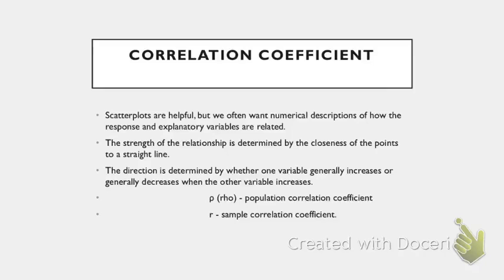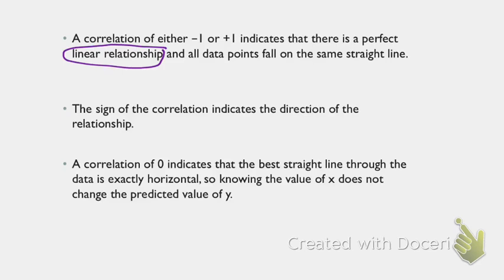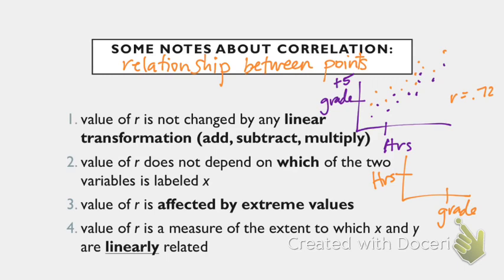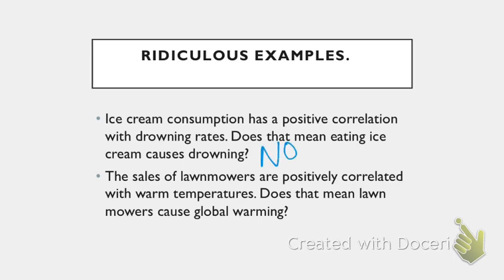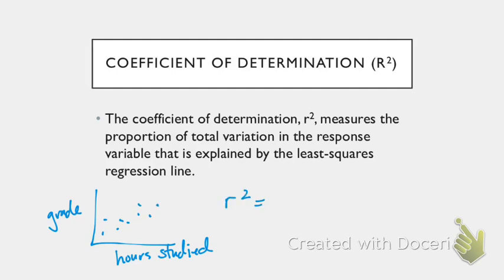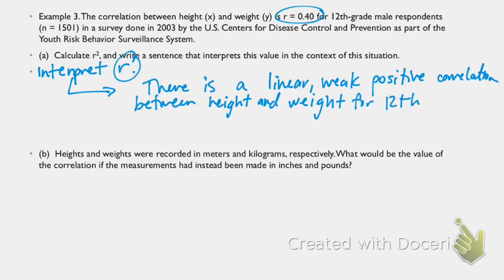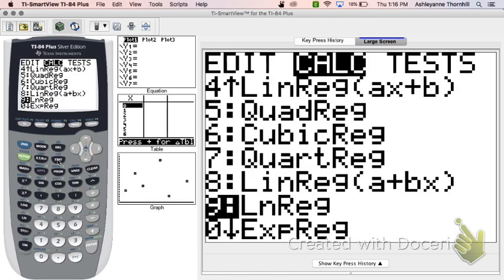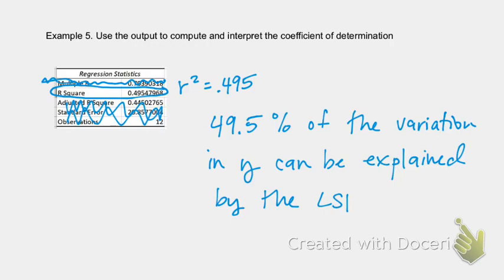10.1B- Correlation Coefficient and Coefficient of Determination